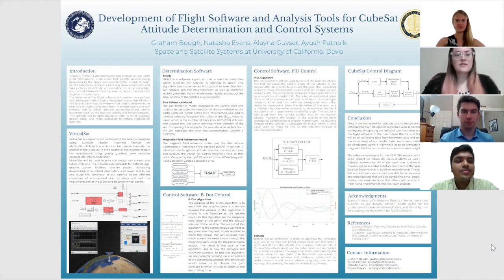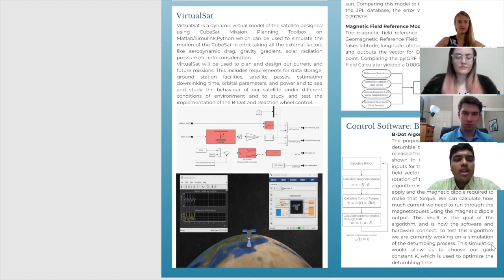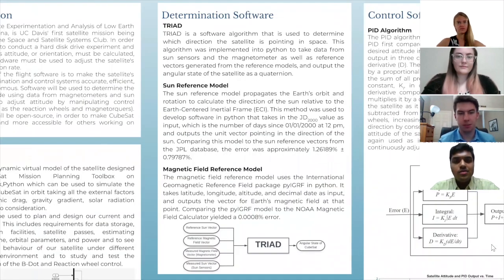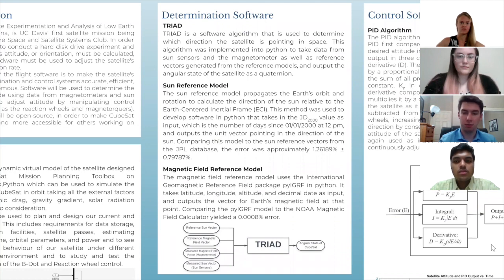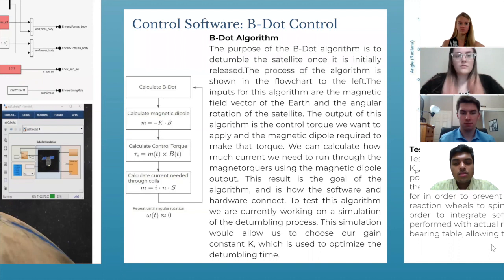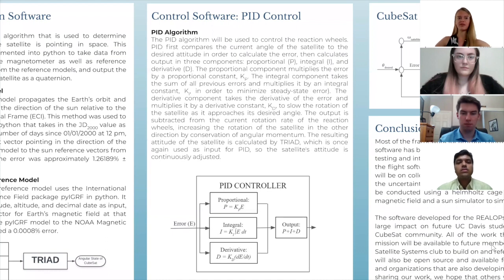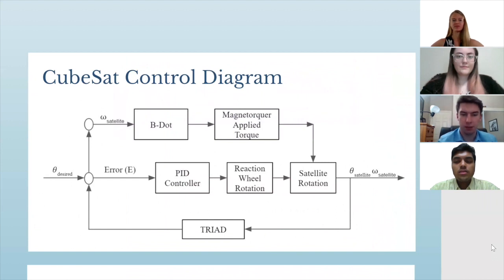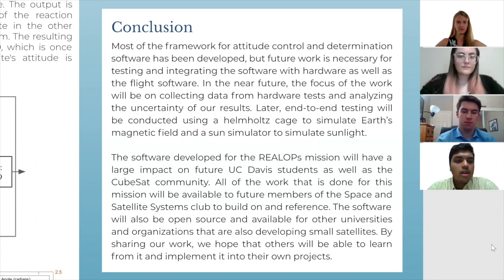ADCS Software Presentation [UC Davis Undergraduate Research Conference 2020]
In this video, members of our Attitude Determination and Control Systems (ADCS) team present their research "Development of Flight Software and Analysis Tools for CubeSat Attitude Determination and Control System" for the UC Davis Undergraduate Research Conference 2020.

How does REALOP's CubeSat autonomously control its orientation? The ADCS Software team works on implementing determination and control algorithms and testing them in simulations to develop the CubeSat's autonomy. In this presentation, the team discusses their development of flight software and simulation tools.